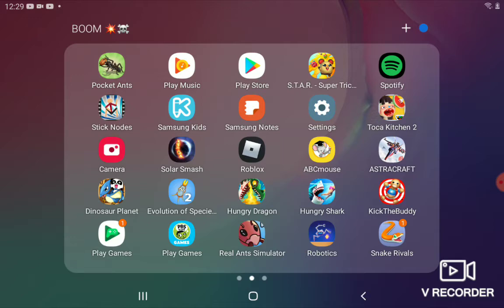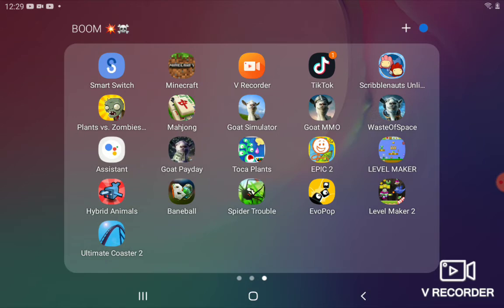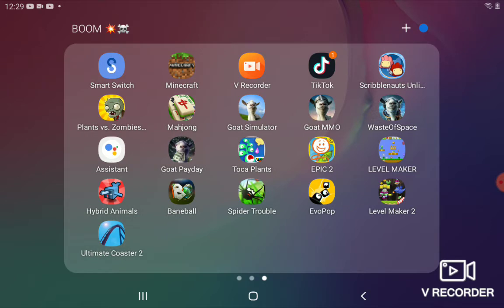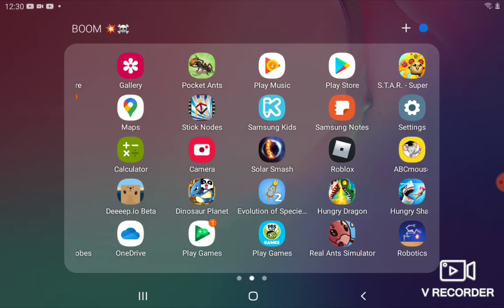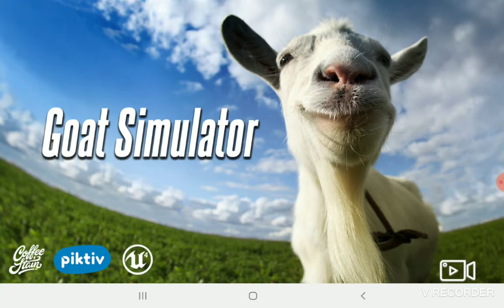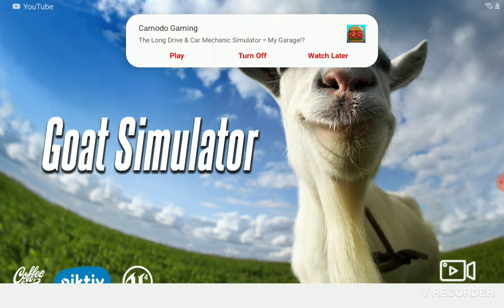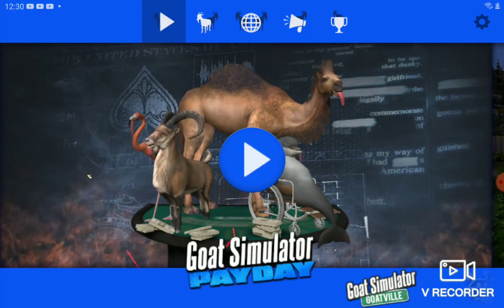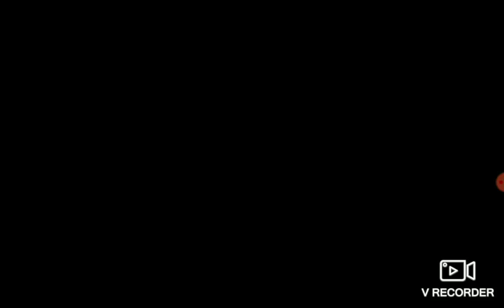goat sim payday (WIP)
its WIP